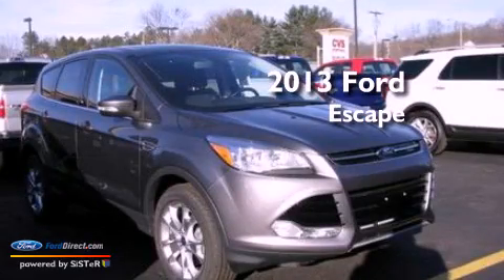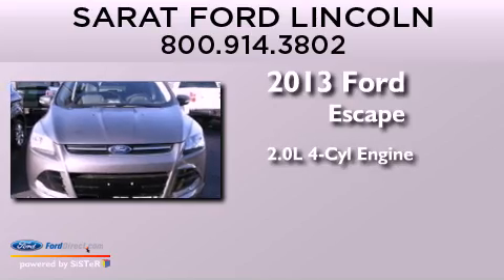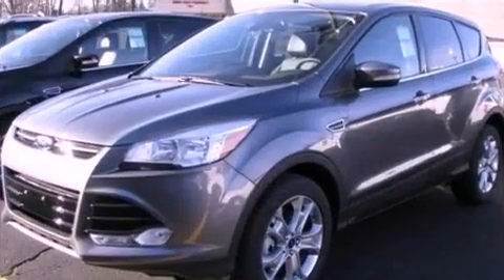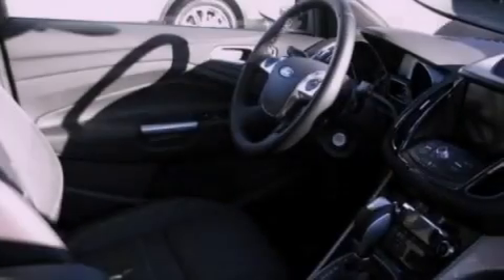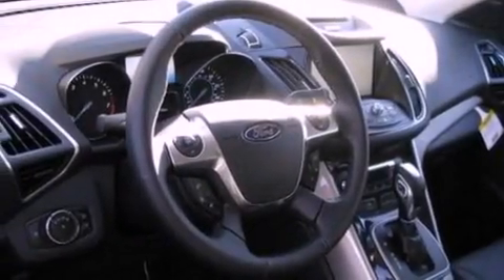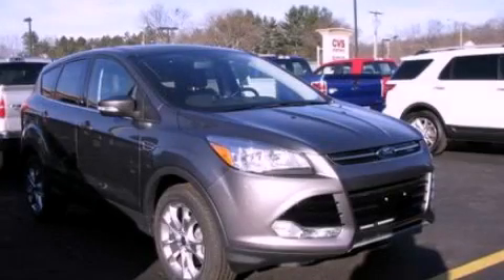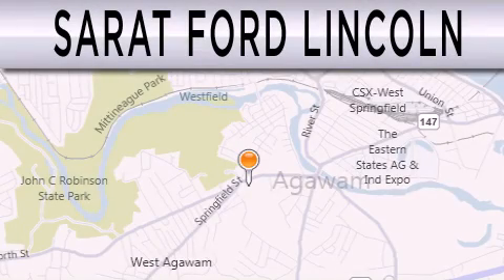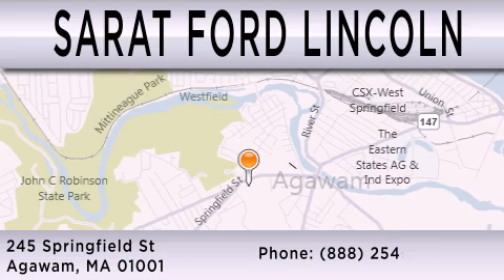2013 FORD ESCAPE Agawam MA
Year : 2013
 Make : FORD
 Model : ESCAPE
 Engine : 2.0L I4 16V GDI DOHC TURBO
 Trans . : 6-SPEED AUTOMATIC
 Exterior : STERLING GRAY METALLIC
 Miles : 38
 Interior : CHARCOAL BLACK
 Stock : P0687